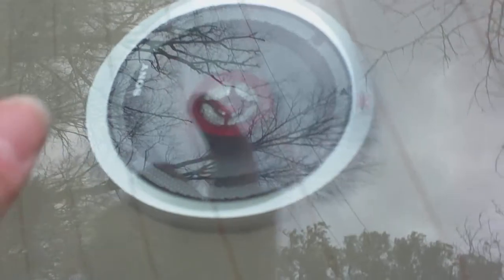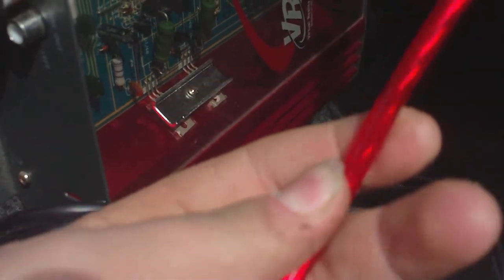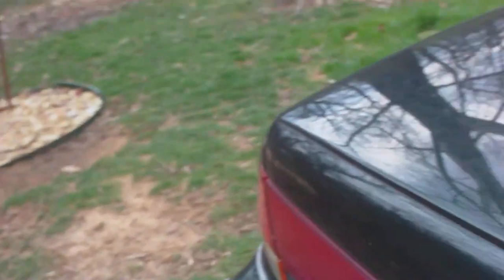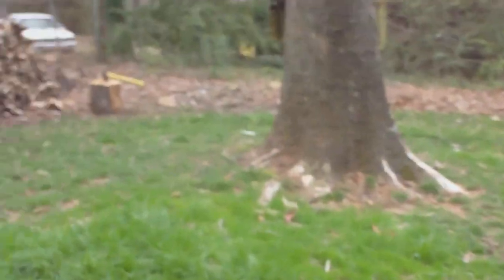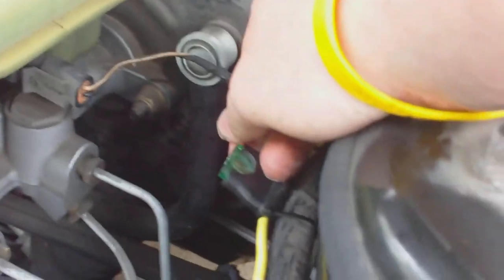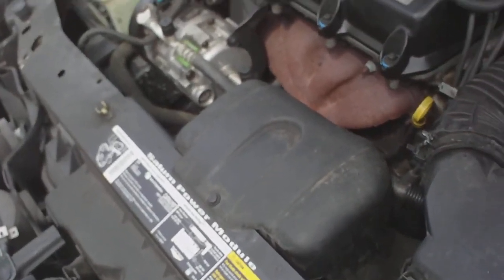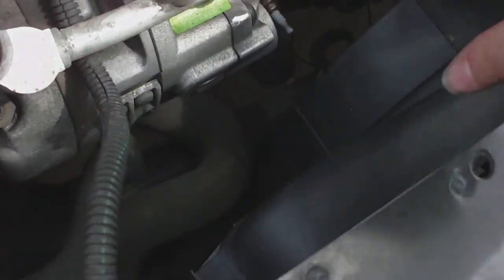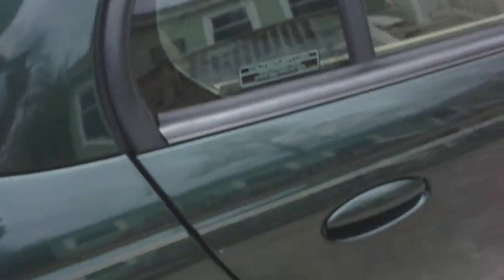UPDATE my car and audio system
Its nice put will get better